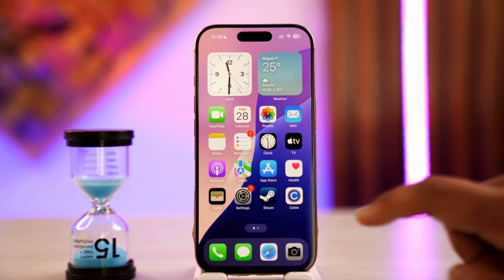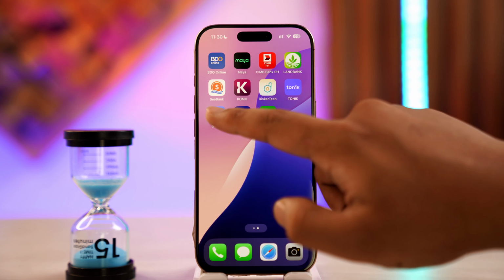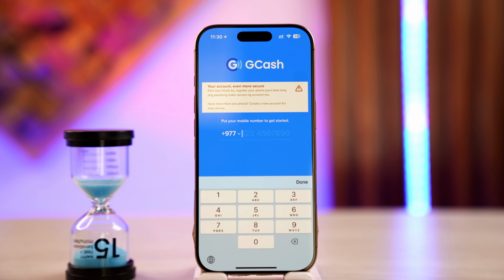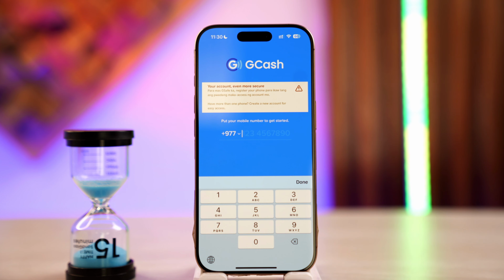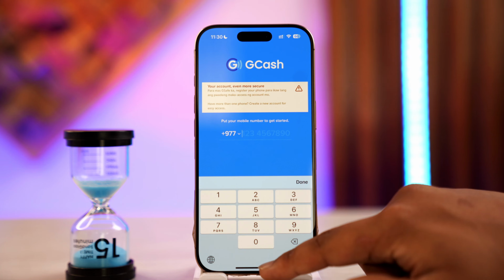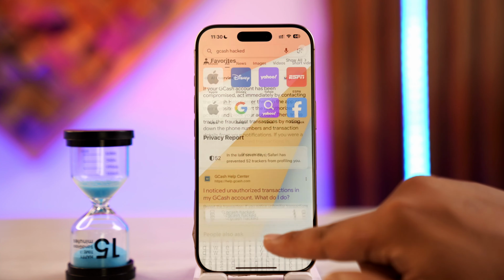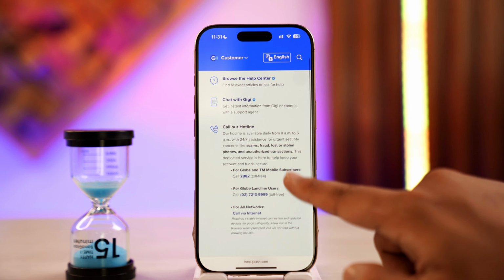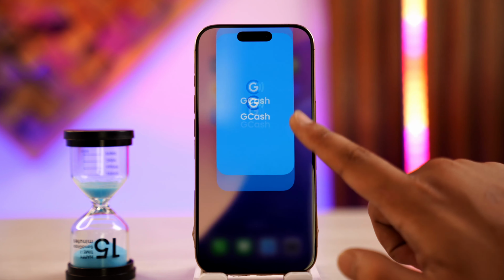How to Remove Old SIM from GCash! (No KYC Needed)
If you're trying to remove an old SIM card from your GCash account, it's important to understand that GCash accounts are tied to mobile numbers. So removing or replacing a SIM essentially means transferring your GCash account or securing it from a number you no longer use. While you don't need to go through a full Know Your Customer (KYC) re-verification just to unregister a device, some identity verification is still required to protect your account.

If you still have access to your old phone and GCash app, follow these steps to unregister the device linked to your old SIM:

1. Open the GCash app on the old phone.
2. Log in and go to your Profile.
3. Tap on Settings, then select Account Secure.
4. Tap on Unregister Phone.
5. Review the details and confirm by typing "YES."
6. Complete the verification using an OTP sent to your registered number or by scanning your face using the selfie scan option.

This will remove the device and SIM association, allowing you to register GCash on a new phone or SIM using the same account, without redoing the KYC process—provided your account was already Fully Verified.

If you no longer have access to your old phone or SIM card, you’ll need to contact GCash Support to regain access and remove the old SIM from your account. Use the Help Center to file a ticket or call their hotline directly. You’ll be asked to confirm your identity through basic questions and may be required to provide a valid ID or selfie for verification purposes.

Timestamps:
0:00 Introduction
0:04 Unregister old SIM using the app
0:16 Steps for unregistering from the old phone
0:38 What to do if you lost access
0:44 Contacting GCash support
1:08 Conclusion